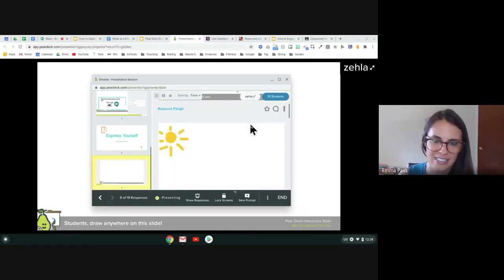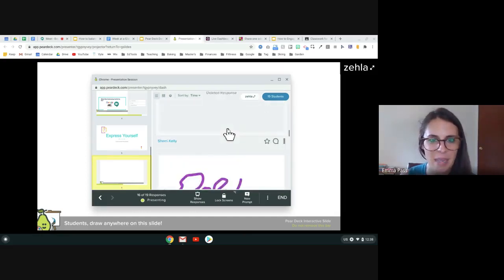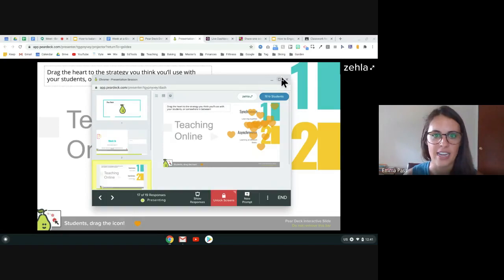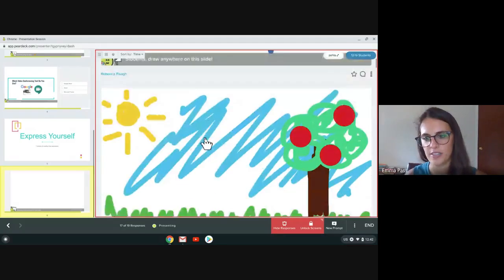How to Engage Your Students with Pear Deck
Blended, remote, or face-to-face, student engagement is vital. As you move to a blended or remote learning model, student engagement becomes even more challenging. You spend time creating lessons and activities only to have students not engage. Emma Pass is diving into how you can easily create engaging lessons for any learning environment with one simple tool.

To get more hands-on support, tips, and resources to help you create powerful learning experiences for your students in remote or blended classrooms, join us at Becoming - 2020 (edtech.team/becoming). This is your chance to get prepared for the new school year and be able to easily adapt to any learning environment!